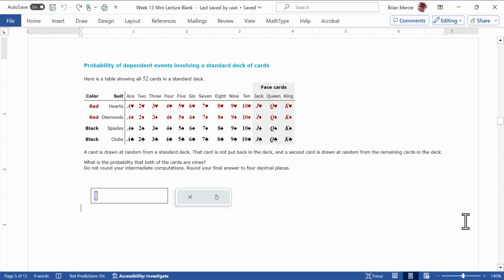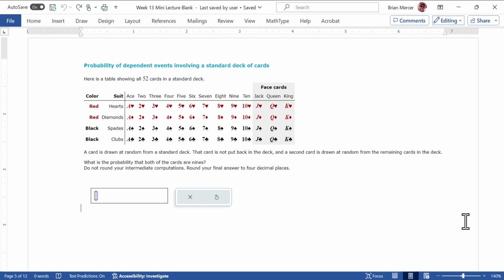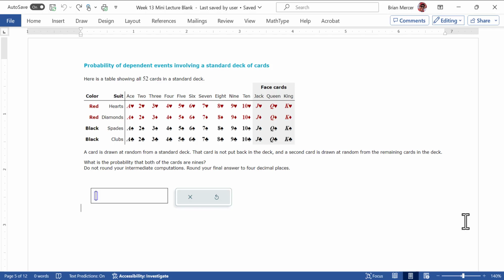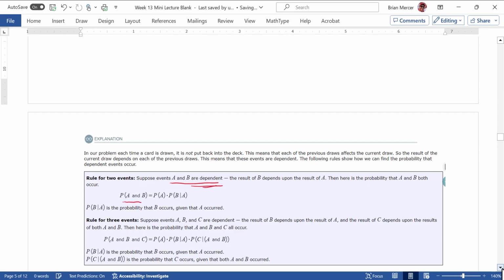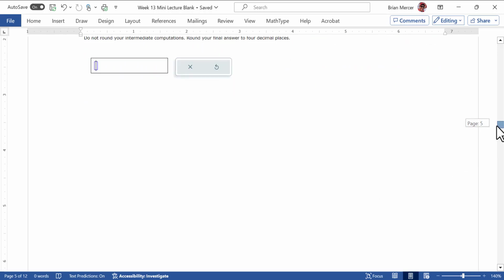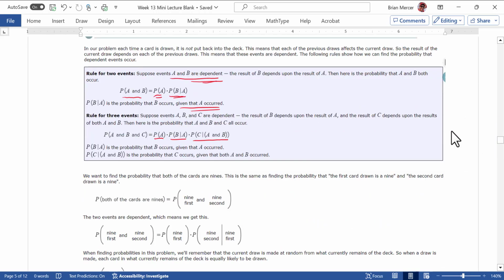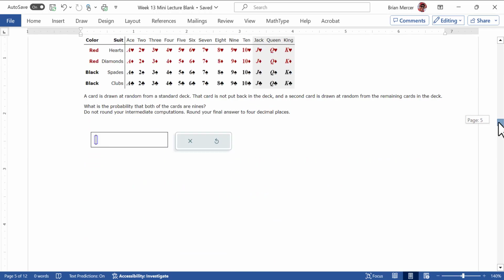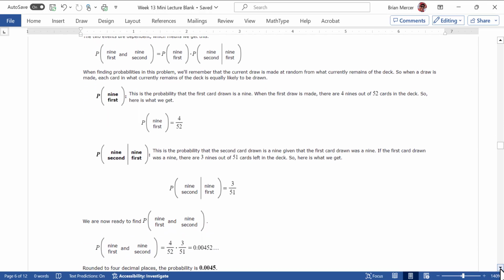MAT 107 Wk 13 Vid 3